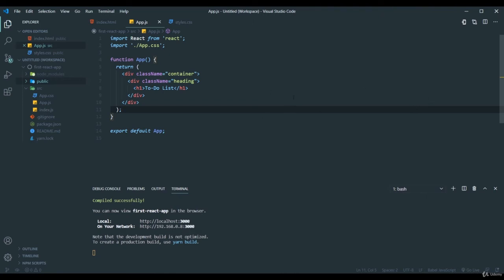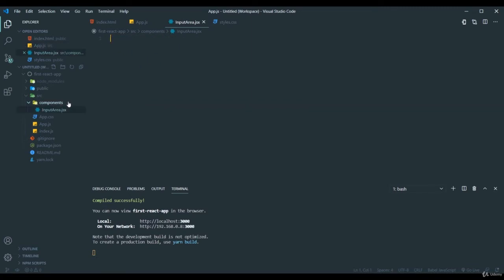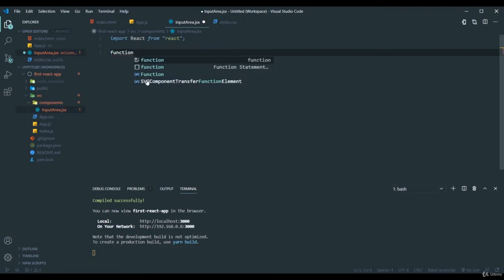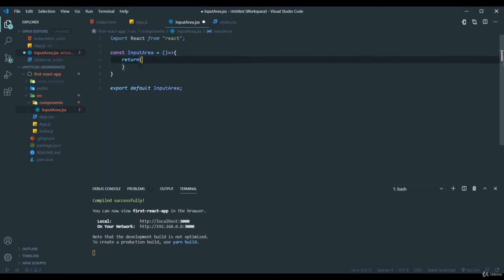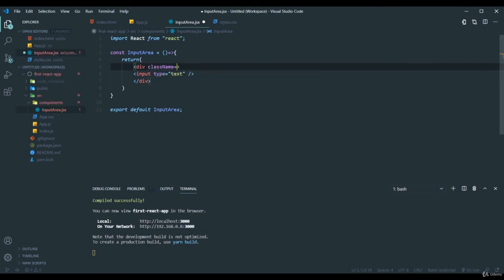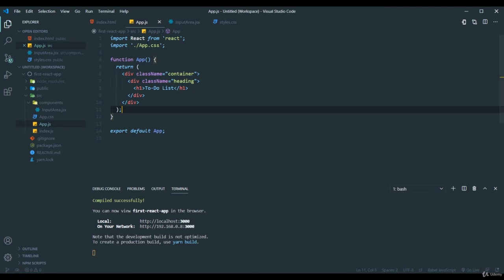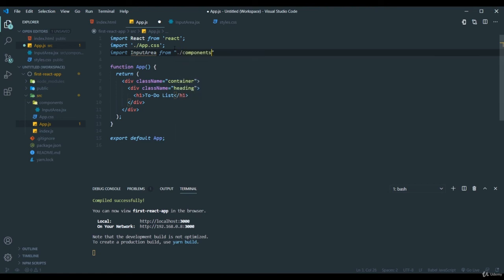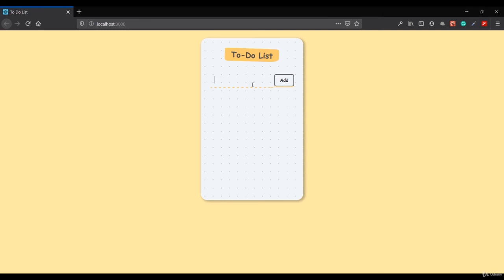#9 - Creating a component - React Javascript Beginner's Course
In this course, you will learn React JS from absolute scratch. You will also learn how to use React Hooks and create functional components.

So if you are ready to learn React JS, which is one of the most exciting technologies of recent times. Please enroll in this course. Thank you

What you’ll learn:
1-Build, test, and launch React apps
2-Use cutting-edge ES6/ES7 JavaScript
3-Deploy your React app live to the web
4-Learn React Hooks & Functional Components
5-Realize the power of building composable components

1-A Mac or Windows Computer
2-NO prior React or any other JS framework experience is required!
3-HTML fundamentals are required only the basics
4-Basic understanding of Javascript is encouraged

Who this course is for:
i)Beginner React developers interested in ReactJs
ii)Students who are ready to start their career as React Developer
iii)Developers who are interested to know about the basics of React